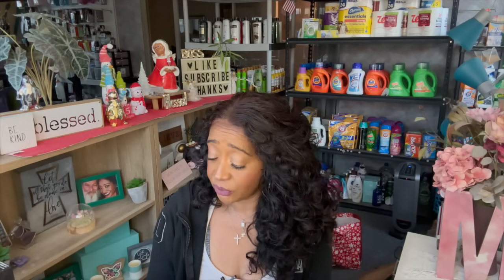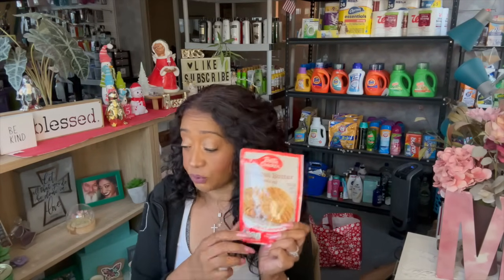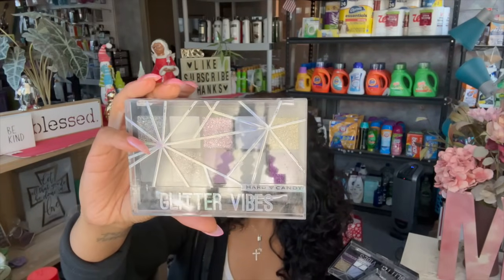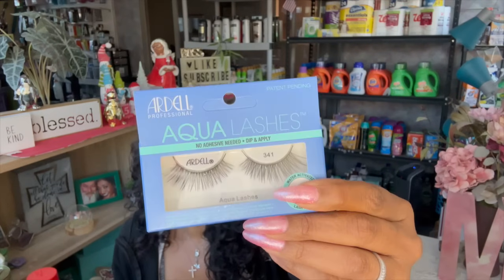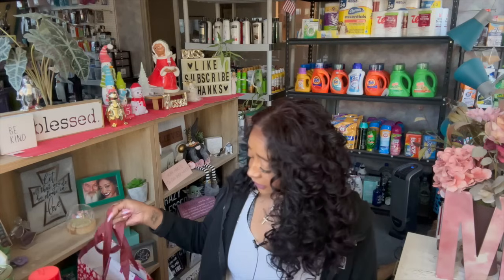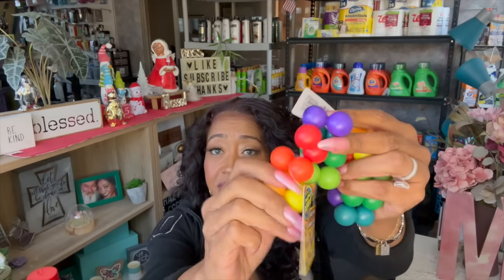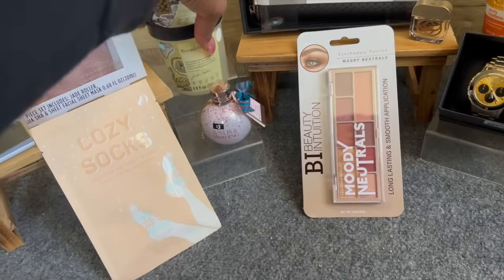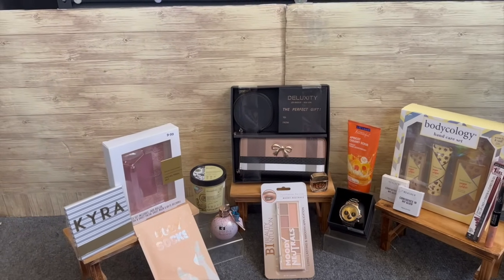NEW Dollar Tree Haul🌳Dollar Tree Finds🌳 Dollar Tree Deals 🌳Dollar Tree 2023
This weeks BEST deals to buy @dollartree 2023. Lets look at my savings in this huge @dollartree the best hidden gems! We're talking Bougie on a Budget Scoping out and Comparing prices and sharing what you should buy @dollartree 2023! If you like to Shopping At Dollar Tree, then you'll love this new @dollartree haul video with @CouponingForACause Make sure you hit the like button and subscribe if you like Dollar Tree Walkthroughs, Dollar Tree Hauls, 99 Cents Only Stores Shop with me and overall Money Saving ideas. NEW Dollar Tree Haul🌳Dollar Tree Finds🌳 Dollar Tree Deals 🌳Dollar Tree 2023

new dollar tree haul. dollar tree finds. dollar tree deals. dollar tree 2023. dollartreefinds. xl dollar tree haul. dollar tree haul. couponing for a cause dollar tree. new dollar tree hauls today. new dollar tree hauls 2023. new dollar tree haul video. dollar tree deals to grab. she so craftdee. best ever dollar tree haul. lots of new finds dollar tree. jackpot dollar tree haul. dollar tree deals to buy now. pookies view. dee hart crafts. sensational finds dollar tree. dt hauls today.

By entering you release all liability related to this contest. This is a gift the creator covers all expenses related to this contest. The content creator will announce the winner on the next DT haul. The winner has 5 days to contact the creator and claim there prize🛑 🛑

All Proceeds go directly to my NonProfit Organization